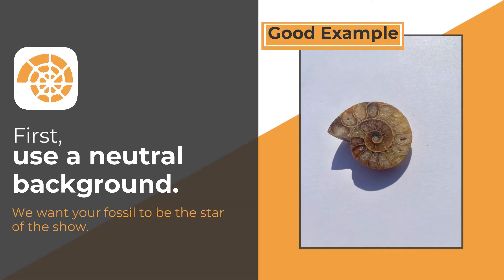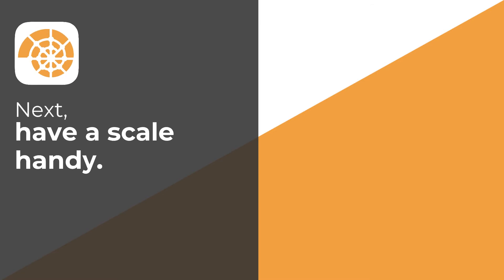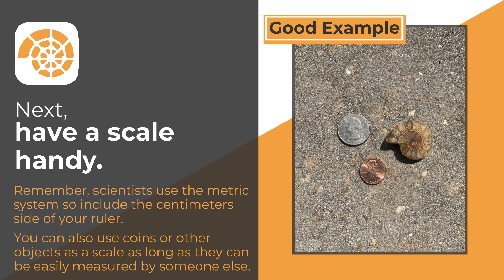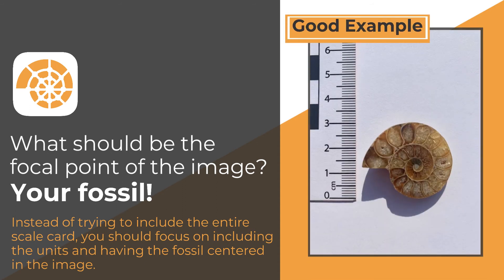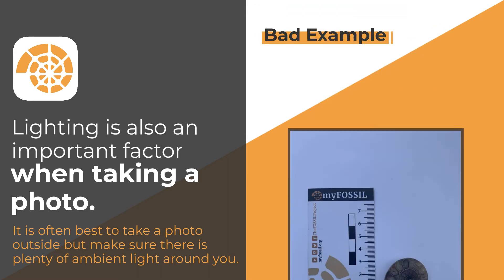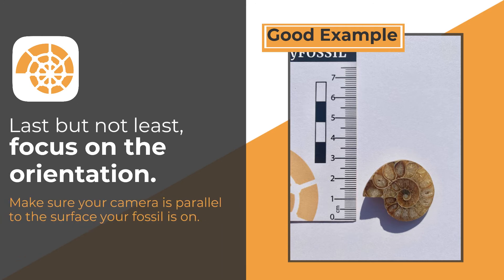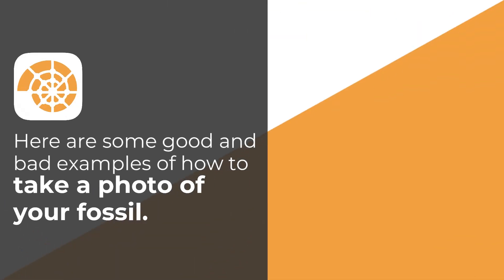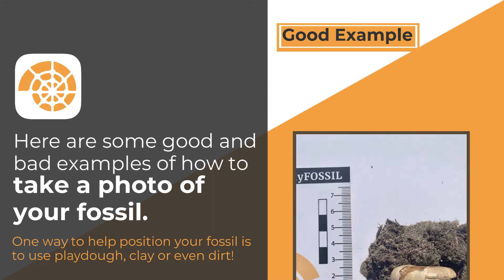Taking a Research Grade Photo of a Fossil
Are you looking to share your fossil find and participate in citizen science?

Taking a research grade photo is one of the first steps to contributing your fossil to research. To add your fossil to the FOSSIL Projects new eMuseum, you need to upload an image of your fossil that shows all of the features of your discovery.

Watch our video for the tips and tricks to taking a great photo!

View the eMuseum Geochronology video: LINK
View the eMuseum Lithostratigraphy video: LINK